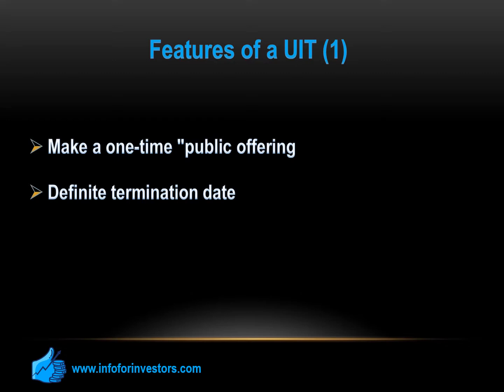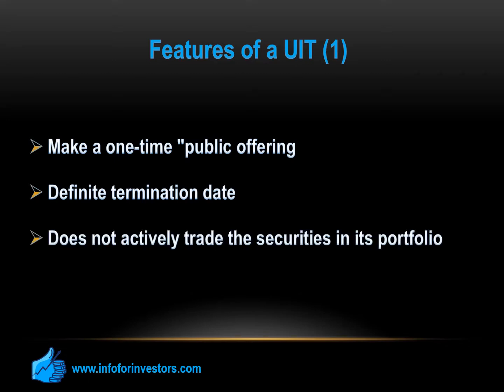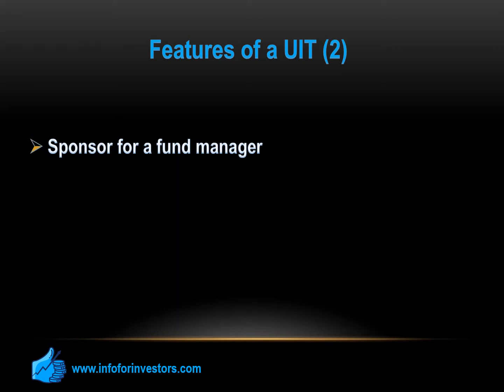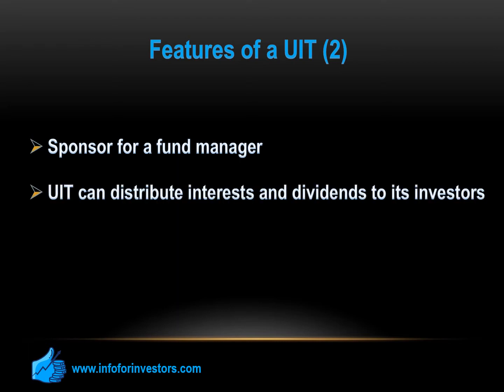Unit Investment Trusts (UIT) - How Do They Work?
Learn Banking

Compare Banking

🙏 Follow us 🙏